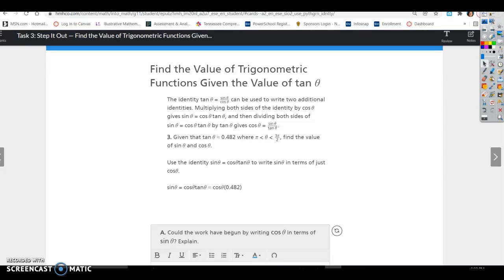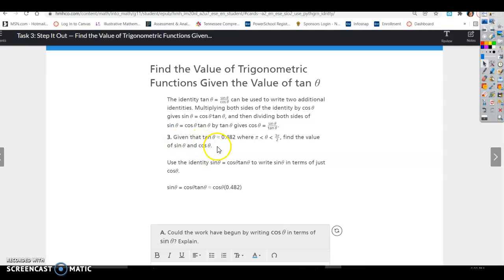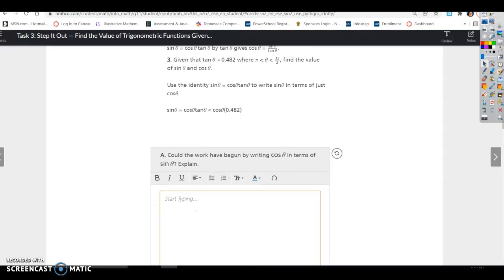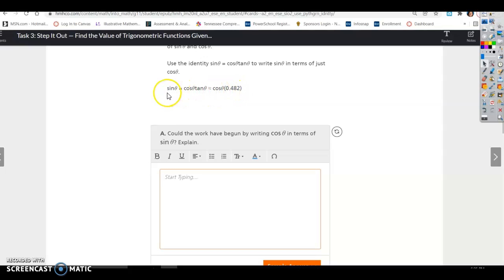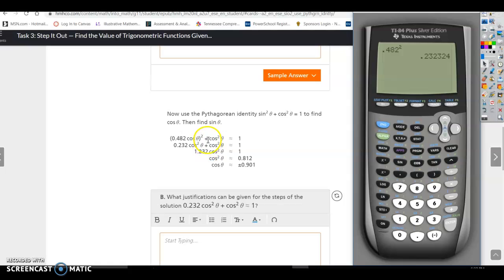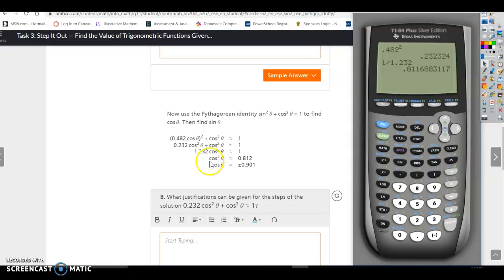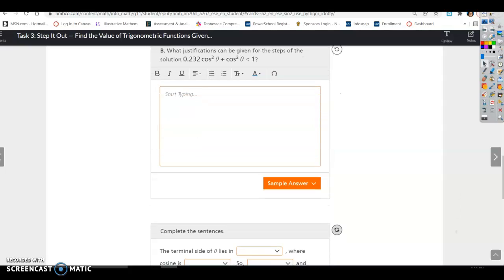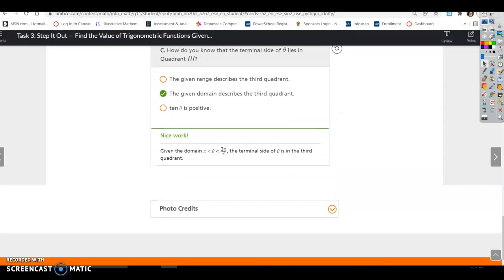Alg.2_Lesson15.3_Task3